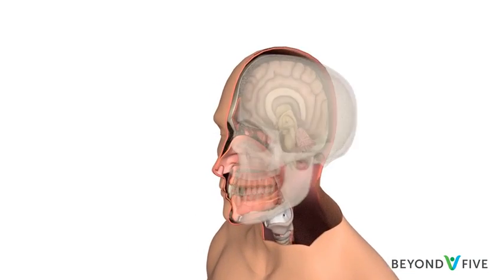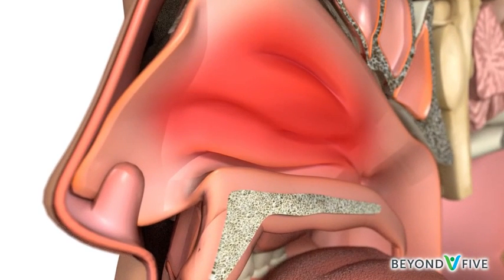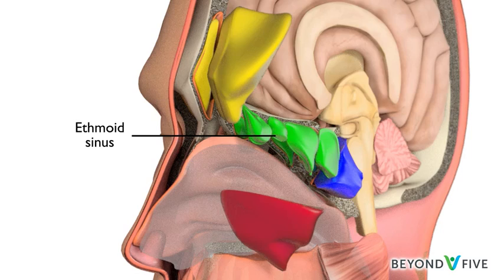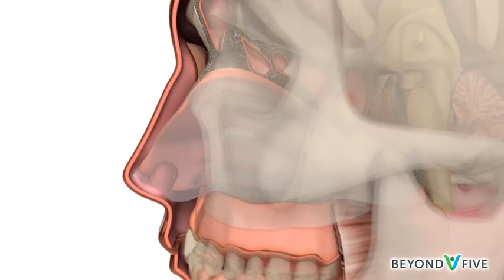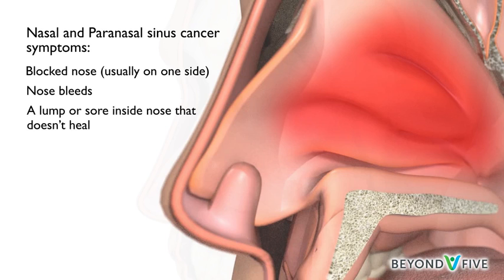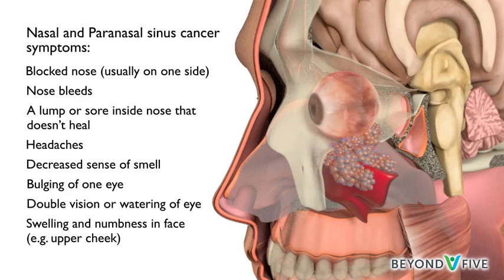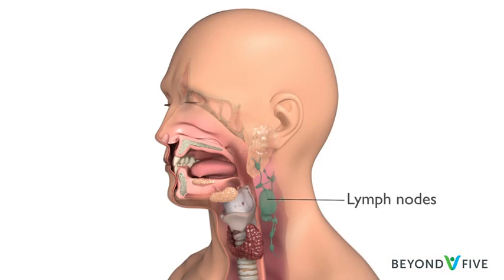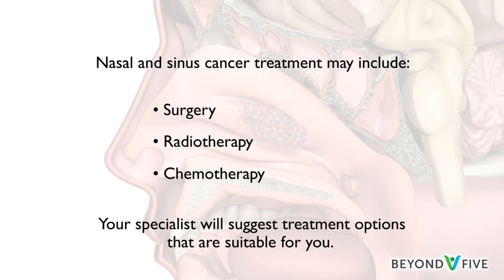Nasal and Sinus Cancer - What Is It? What are the Symptoms and Treatment? - Head and Neck Cancer